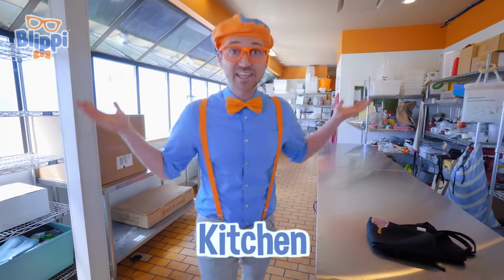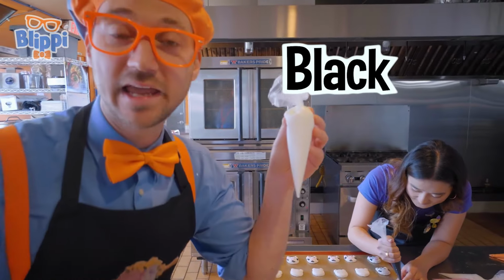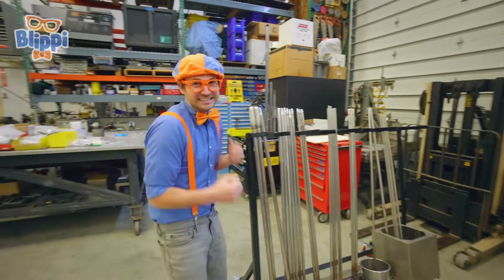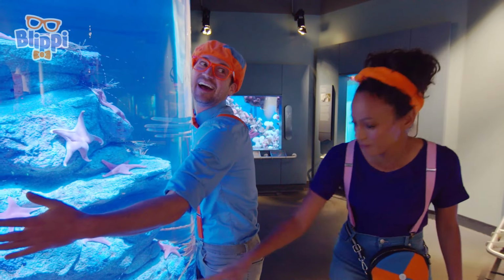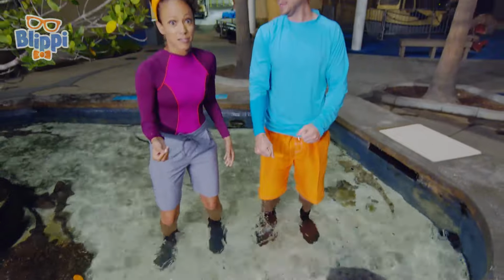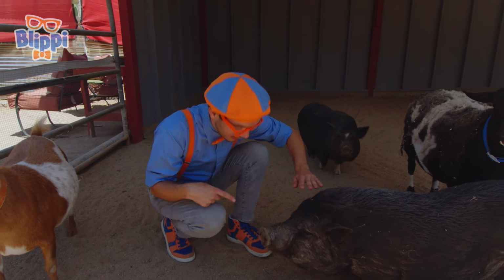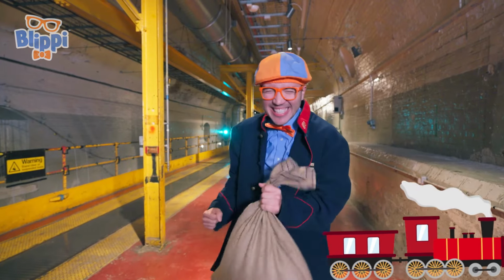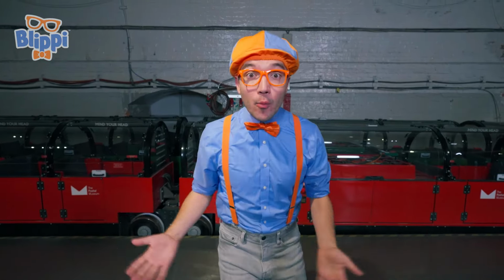Blippi the Baker - Time to Make Yummy Cakes! | Educational Kids Videos | Fun Compilations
Are you hungry! Well join Blippi as he visits the Peony Bakery in Seattle, WA. Today Blippi teaches us all about the kitchen and baking! What will Blippi be making? Join in the all the learning fun for kids as Blippi makes your favorite treats!

00:00 Blippi Bakes Cakes and Other Fun Stuff
17:31 Blippi Goes Glassblowing
36:14 Aquarium of The Pacific
54:32 Danny's Farm
1:07:27 Blippi the Mail Carrier